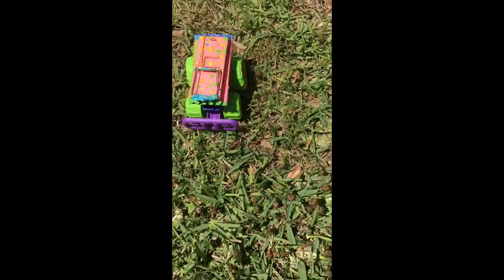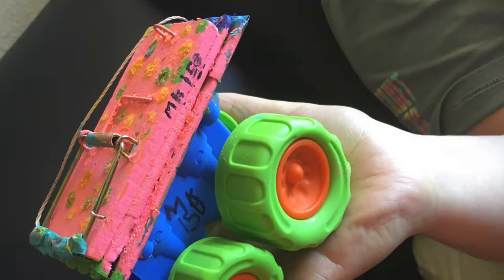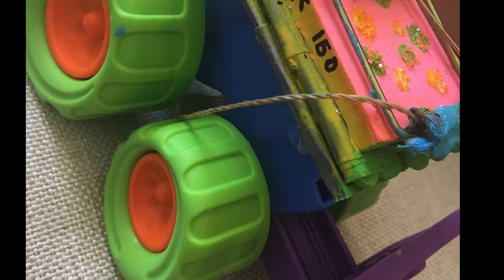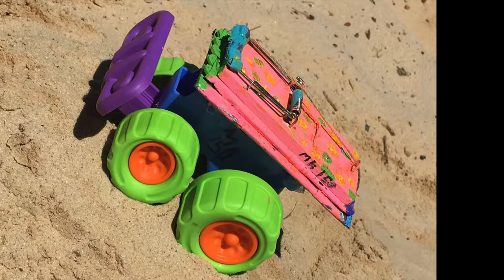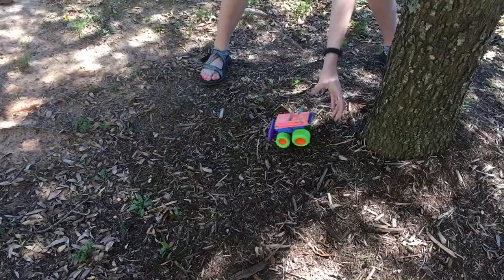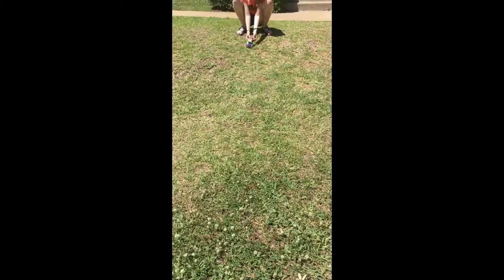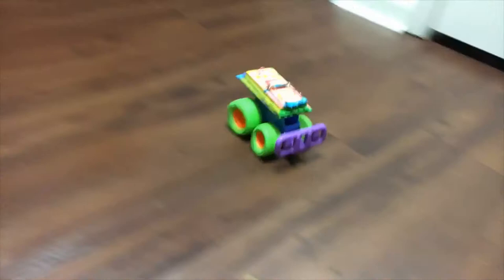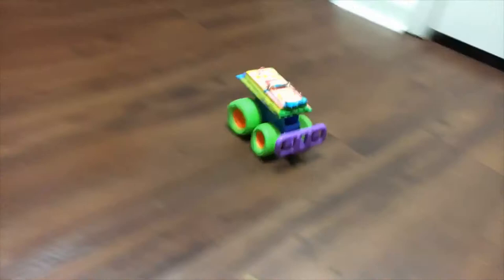Rodent Grand Prix MK 150 Contestant